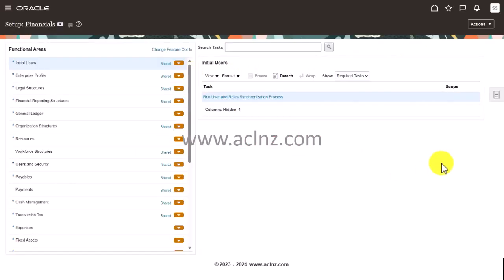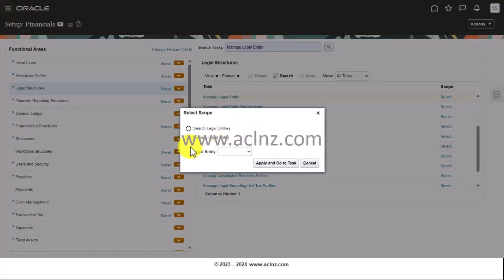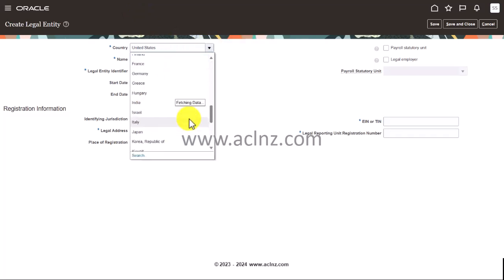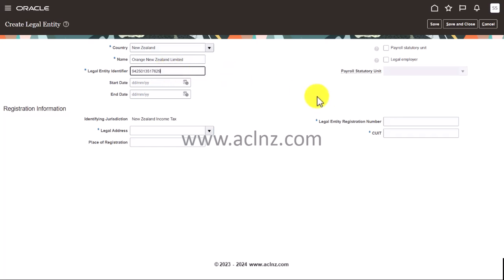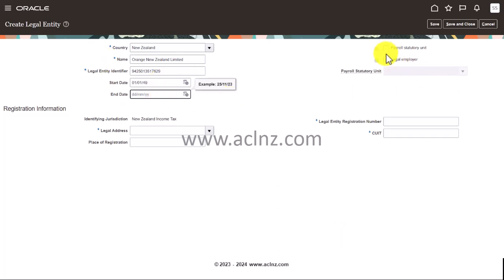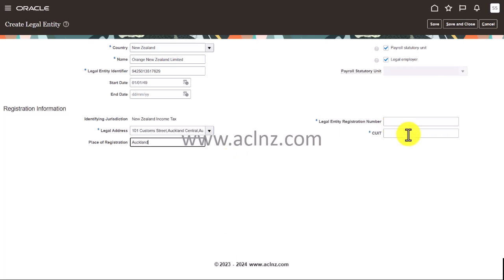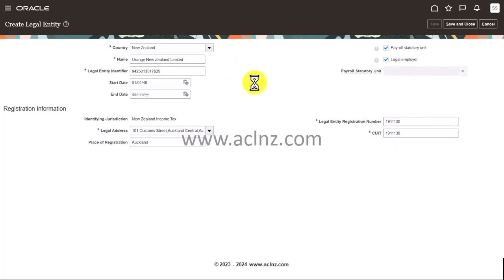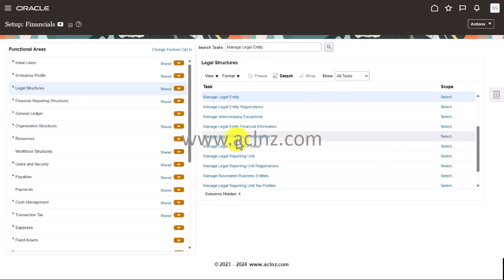How to create Legal Entity in Oracle Fusion SaaS Cloud? (R 13 / Ver 23D)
How to create Legal Entity in Oracle Fusion SaaS Cloud?